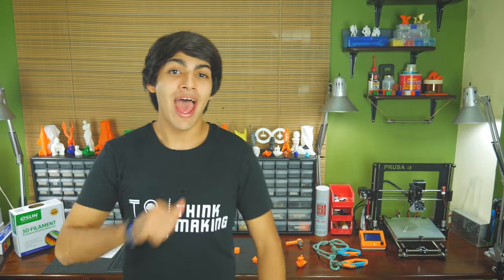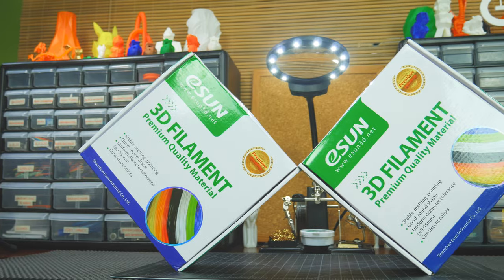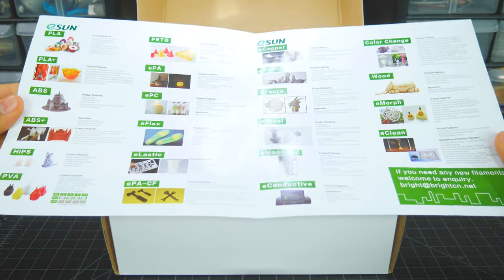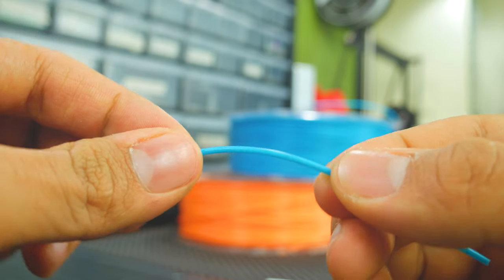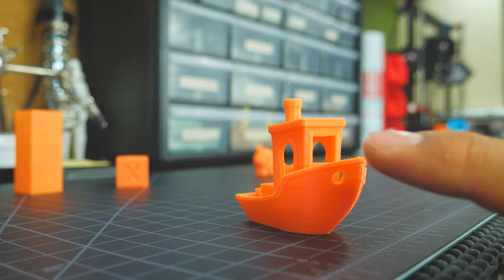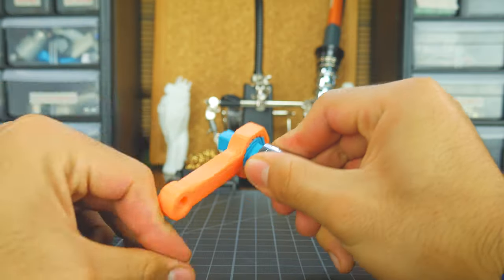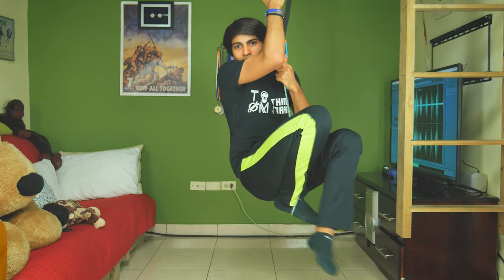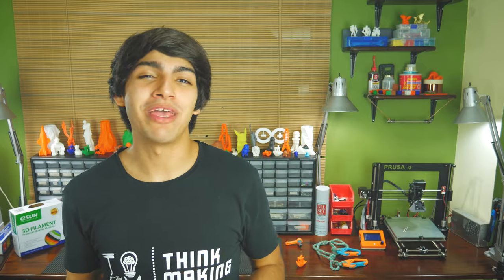💪🏻✔️eSUN PLA+ - Filament Review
Super strong filament that won't break the bank!!! eSUN's PLA+ proves it's worth your money by holding my weight.

Esun PLA+